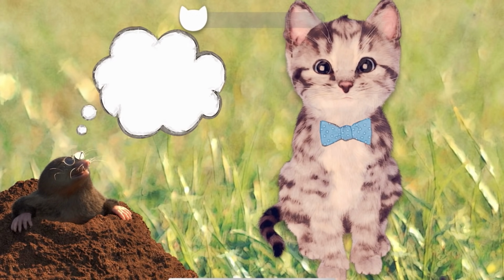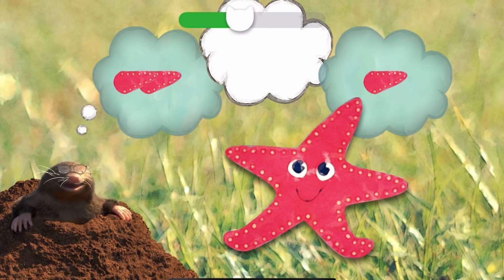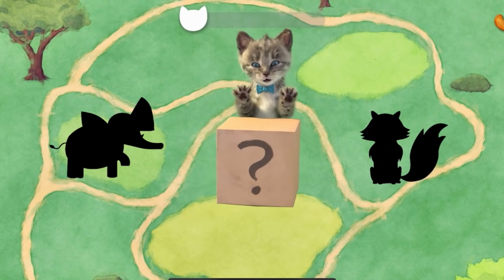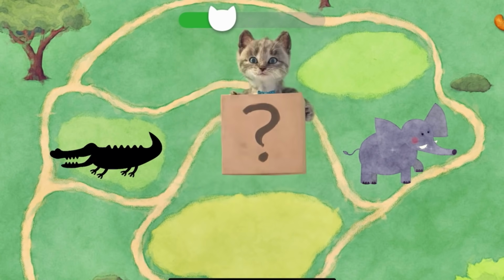Little Kitten & Friends - Learn with the Cutest Cat Best App for Kids - learning for children #256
Little Kitten is every child's dream - a cheeky, funny and adorable little pet. Take a ride on the airplane, shoot some hoops, play hide & seek and bed trampoline or get creative with paw painting - you can always have a great time with your best kitten friend!